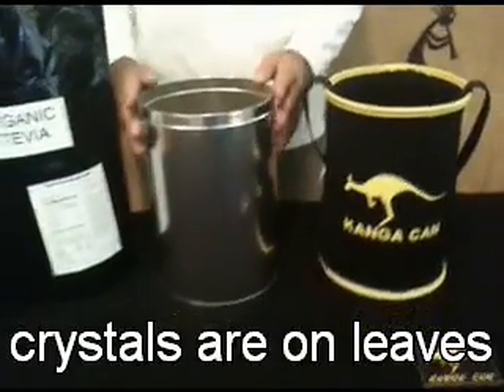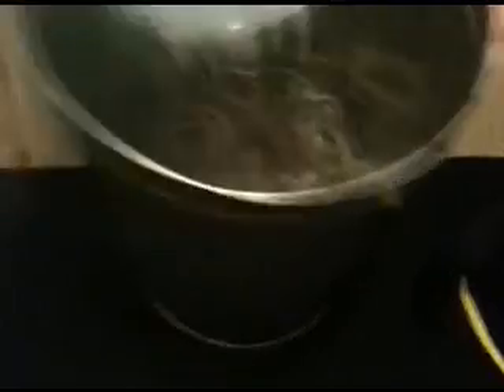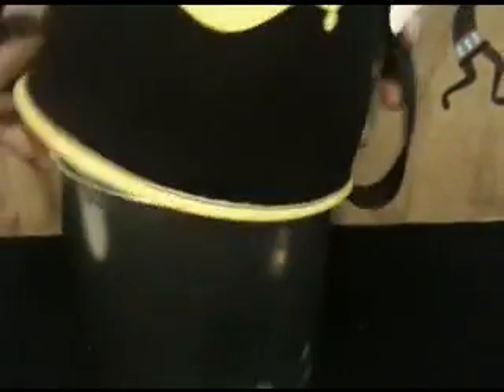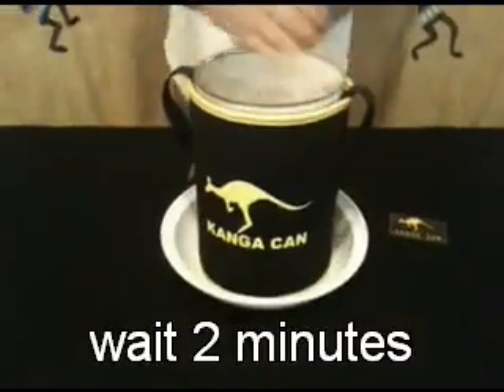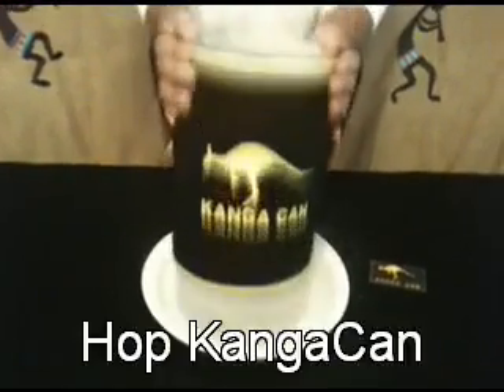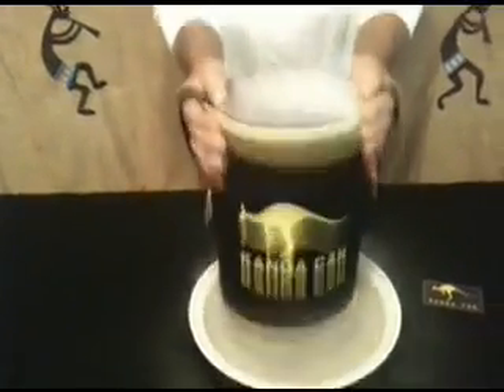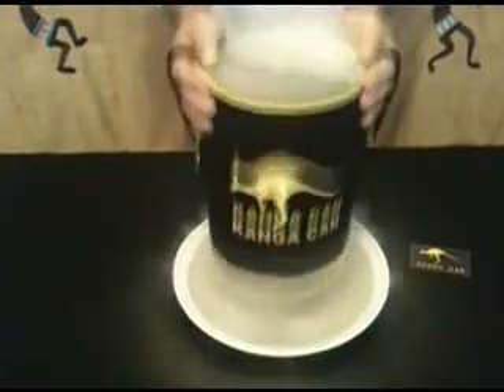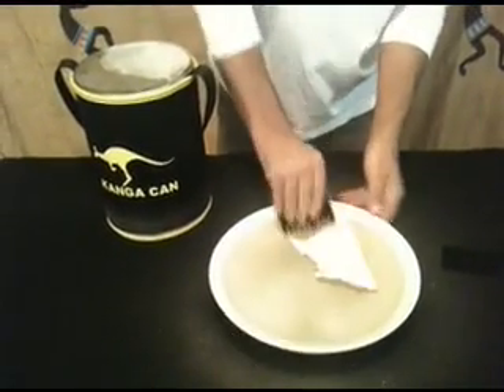Dry Ice Extraction Kanga Can and Stevia - by KANGACAN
For stores near you visit KangaCan.com
check em for online sales and ebay!

KangaCan™

KangaCan™ , Stevia and how we came to be.

KangaCan is a dream come true for folks like us who take pride in making our own organic products. Just like everyone else we wanted an alternative to sugar and corn syrup. Our problem was a natural alternative was not easy to find. And that is how Kanga Can got started.

We all know there are many artificial alternatives, but even the "natural organic" Stevia sweeteners are commercially produced and often involve a water paste which is then treated by powerful chemical solvents. In the past purifying Stevia crystal's from leaf and scraps was a messy, tiresome task with hit and miss yields at best. Now with the aid of Kanga Can and dry ice, extracting the crystals off of the Stevia leaves is quick clean work.

Don't worry! No power tools, water or mess is involved when you use THE WORLDS FIRST manufactured dry ice hopper. KangaCan has perfected the dry ice extraction process for you.

In the past dry ice separation was only available to scientists and botanists. Now thanks to KangaCan, quick clean extraction is in the hands of every do it yourself-er, like you and me! What is even sweeter is dry ice can be bought at many supermarkets.

Simply add dry ice into the KangaCan with crushed dried Stevia, Slide on the pouch, and shake the KangaCan up and down. My dear friend, please trust me when I say, immediately pure Stevia crystals will emerge through the drum like mesh on the end. Shake over a smooth table and scrape up the particulate matter.

Everyone is starting to care what goes inside their bodies. Many are looking for alternative sweeteners. Stevia is one of those alternatives. We had originally experimented with Stevia and found the leaves had a somewhat liquorish taste. We feel that the crystals when separated from the Stevia leaves are stronger and sweeter. We hope you will too.

At KangaCan we want your whole purchasing process to be a pleasant one. From easily learning everything you need to make an informed purchase to receiving your KangaCan quickly. With instructions you can use to get quick results. You will not be disappointed!

KangaCan™ was founded in August 2011. Started in the San Fernando Valley of Los Angeles.
KANGACAN NEITHER MAKES NOR INTENDS TO MAKE CLAIMS THAT KANGACAN PRODUCTS CAN BE USED TO DIAGNOSE, TREAT, CURE, MITIGATE OR PREVENT ANY DISEASE. THESE CLAIMS HAVE NOT BEEN CLINICALLY PROVEN OR EVALUATED BY THE FDA. KANGACAN PRODUCTS ARE NOT DESIGNED TO, AND KANGACAN DOES NOT, PROVIDE MEDICAL ADVICE. ALL CONTENT INCLUDING TEXT, GRAPHICS, IMAGES AND INFORMATION AVAILABLE ARE FOR GENERAL INFORMATIONAL PURPOSES ONLY.